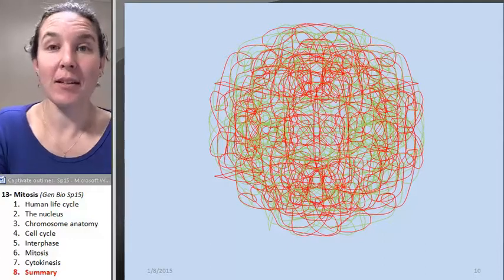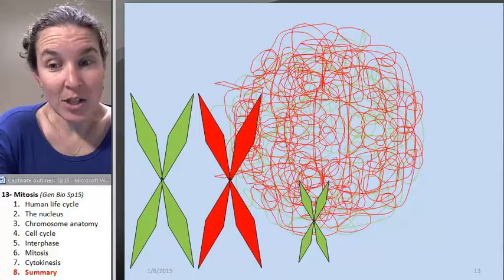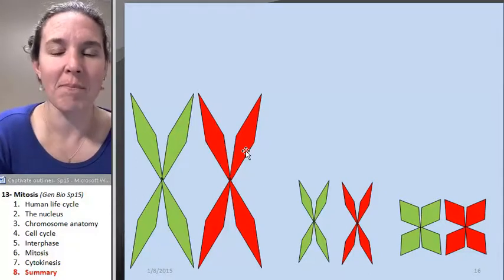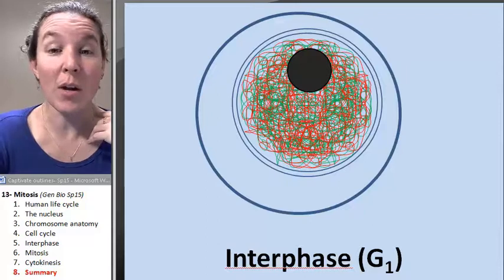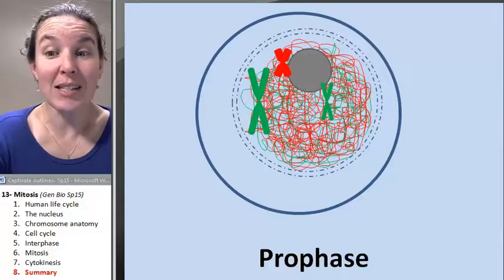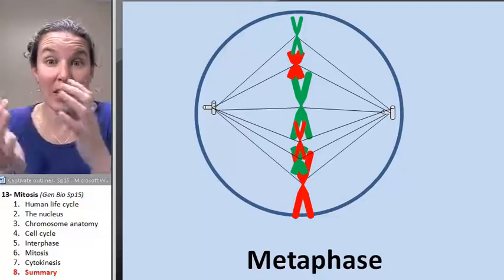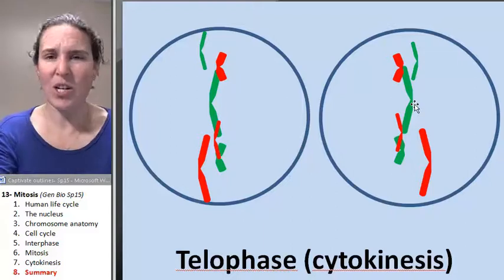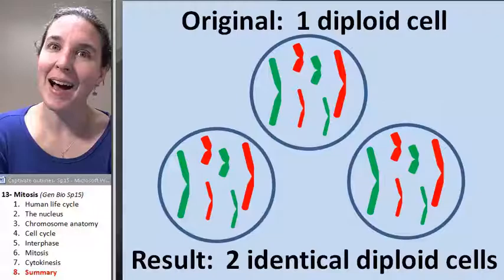Mitosis 8- Animation review